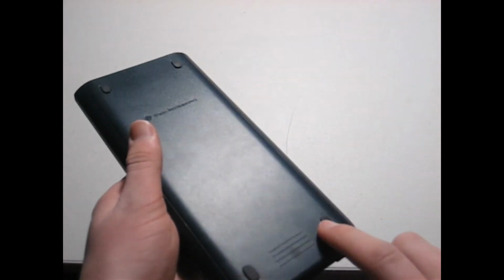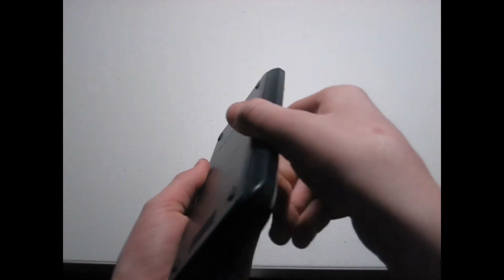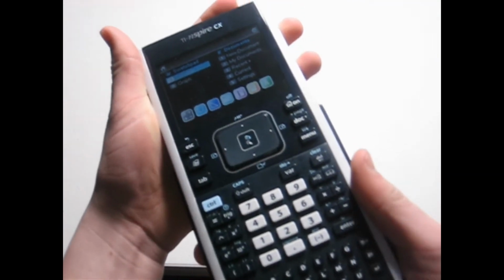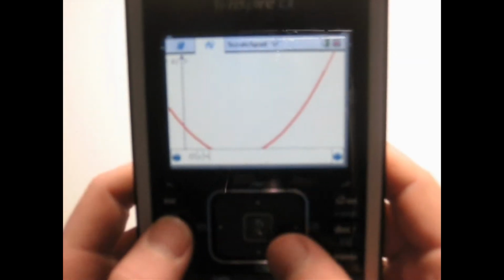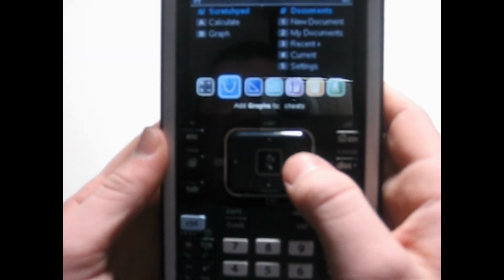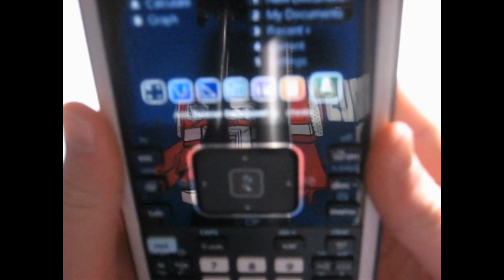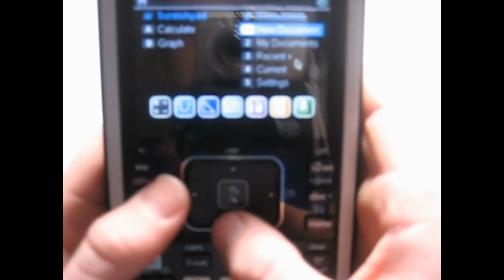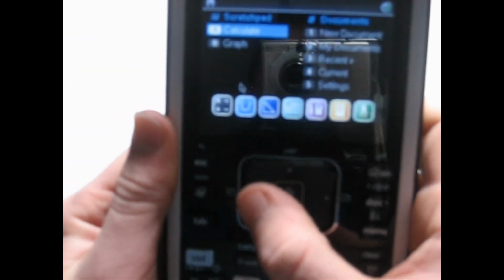TI Nspire CX Review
A review of my calculator. A rating is much appreciated. please leave suggestions below